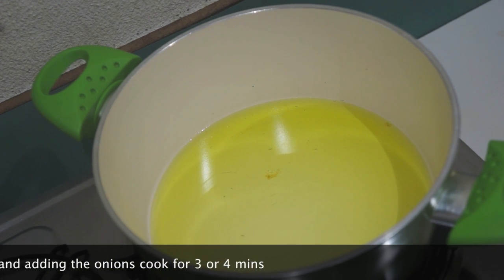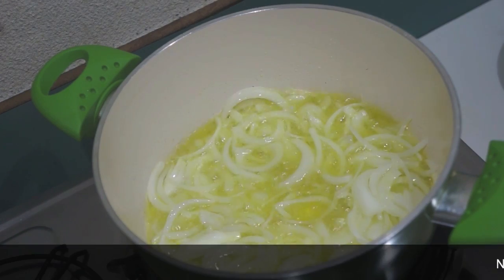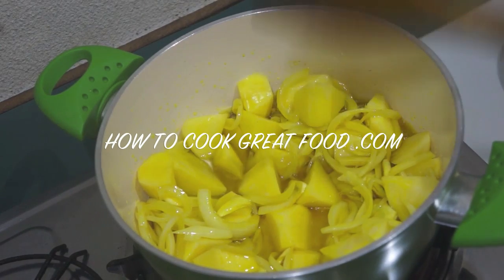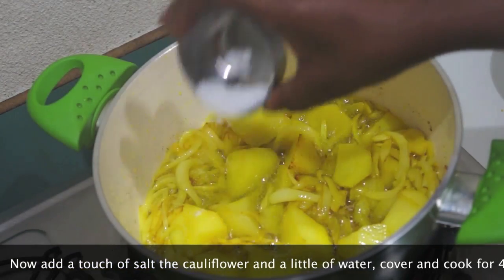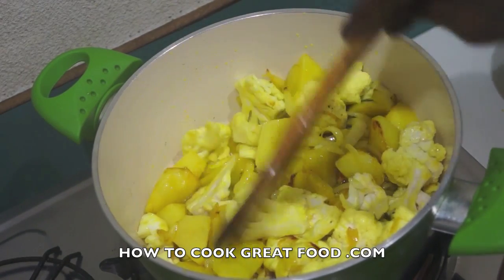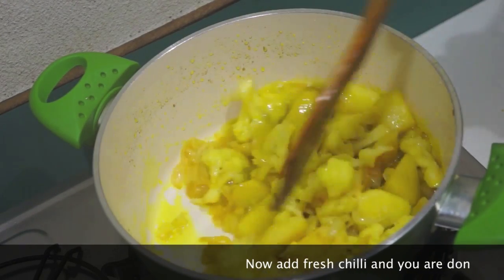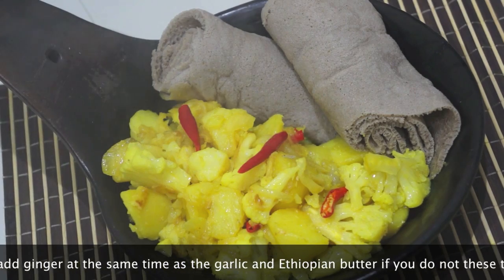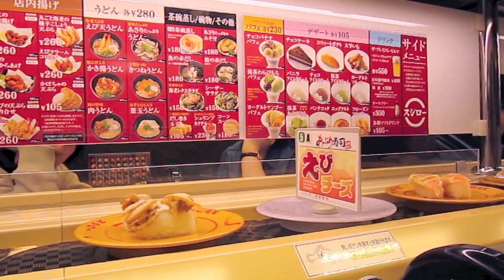አማርኛ Ethiopian Cauliflower & Potato Recipe - Vegan Dinich Abeba Gomen - Amharic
This recipe in spoken in Amharic but has English text to help should it be needed. Super simple vegan
howtocook vegan vegetarianrecipes dish of cauliflower and potato. You will need olive oil, onions, cauliflower, potatoes, garlic, turmeric, water and fresh chilli - - Now add the turmeric, garlic & potatoes cook for 5 mins stir often - Now add a touch of salt the cauliflower and a place of water, cover and cook for 4 mins - Now add fresh chilli and you are done - If liked you could add ginger at the same time as the garlic and Ethiopian
howtocook ethiopianfood ethiopianrecipes butter if you do not these to be vegan
and many more -  see you again soon.
What is Ethiopian
howtocook ethiopianfood ethiopianrecipes? What is Injera, Ethiopian
howtocook ethiopianfood ethiopianrecipes Bread. What is berbere? What is Ethiopian
howtocook ethiopianfood ethiopianrecipes Coffee? Ethiopian
howtocook ethiopianfood ethiopianrecipes butter, how do you make this? what is door? what is shiro? Ethiopian
howtocook ethiopianfood ethiopianrecipes raw meat? what are Ethiopian
howtocook ethiopianfood ethiopianrecipes spices? How do i get Ethiopian
howtocook ethiopianfood ethiopianrecipes spices? How to make injera. What is tef? Does Ethiopia have wine? Whats is dabo? How to make Ethiopian
howtocook ethiopianfood ethiopianrecipes bread. How to eat Ethiopian
howtocook ethiopianfood ethiopianrecipes food. Ethiopian
howtocook ethiopianfood ethiopianrecipes collard greens. Is Ethiopian
howtocook ethiopianfood ethiopianrecipes food spicy? What is the capital of Ethiopia? How many languages does Ethiopia have? How do you make Ethiopian
howtocook ethiopianfood ethiopianrecipes food? what is fit fit? What is Fir Fir?. Are there vegetarian Ethiopian
howtocook ethiopianfood ethiopianrecipes recipes? What is awaze? Is Korarima the same as green cardamon? How to get teff? How to make door wot?
What is shiro? Do Ethiopian
howtocook ethiopianfood ethiopianrecipess eat Pork? Ethiopian
howtocook ethiopianfood ethiopianrecipes raw meat, what is this? Does Ethiopia have beer? What is Ethiopian
howtocook ethiopianfood ethiopianrecipes honey wine?